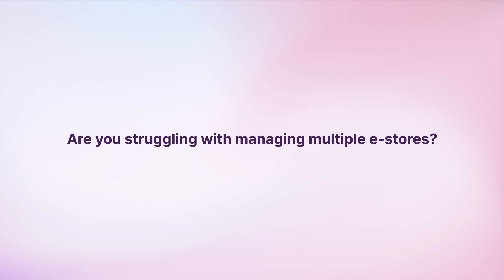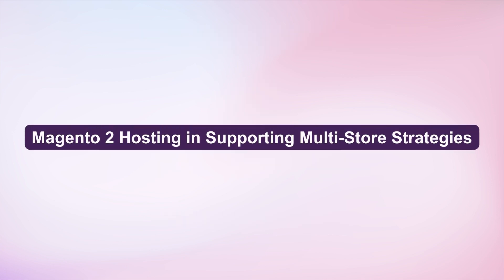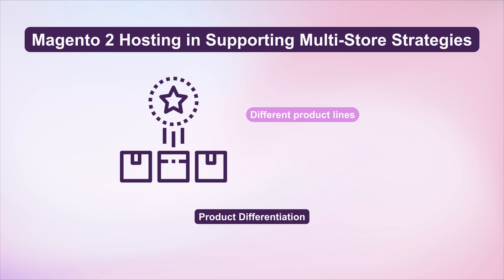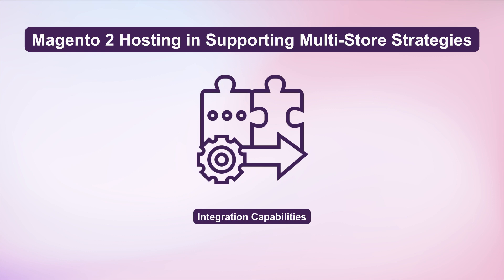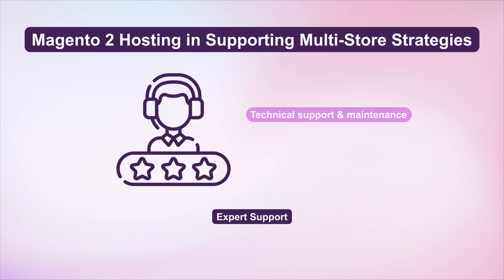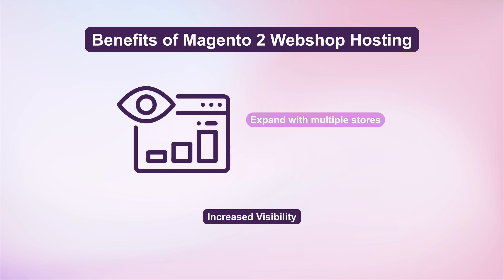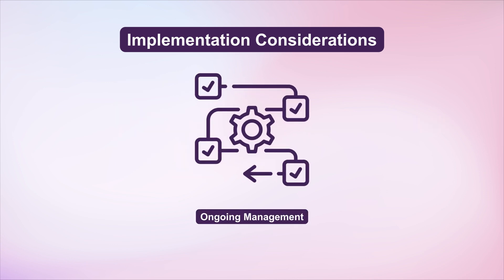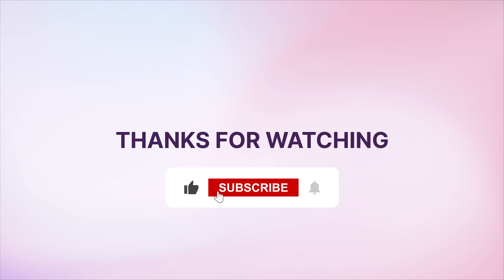Multi-Store E-commerce with Magento 2 Webshop Hosting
Explore how Magento 2 Webshop Hosting can transform your e-commerce strategy by enabling the management of multiple stores from a single interface.

This video highlights the key benefits and features of using Magento 2 for implementing effective multi-store strategies.

What's Covered in the Video:
-Overview of Magento 2 Webshop Hosting and its importance for e-commerce shops.
-Explanation of Multi-Store Strategies and their benefits for market segmentation and product differentiation.
-Key features of Magento 2 hosting include scalability, performance optimization, and security measures.
-Best practices for implementing and managing multi-store setups with Magento 2.
-Insightful tips on maximizing operational efficiency and enhancing customer experiences across different markets.